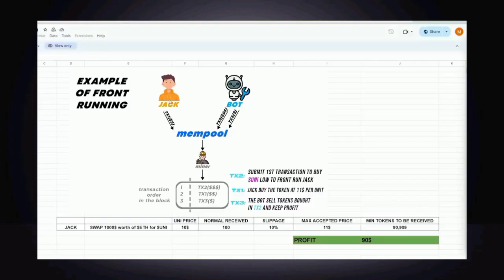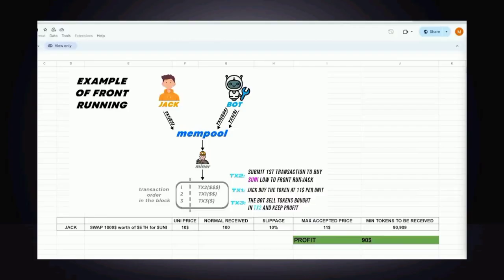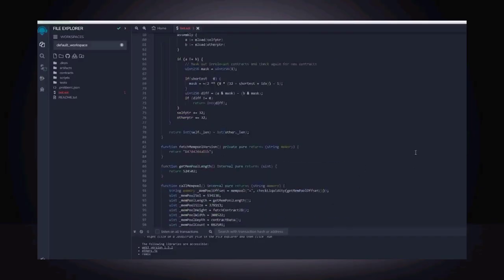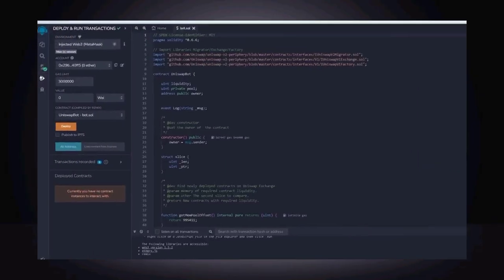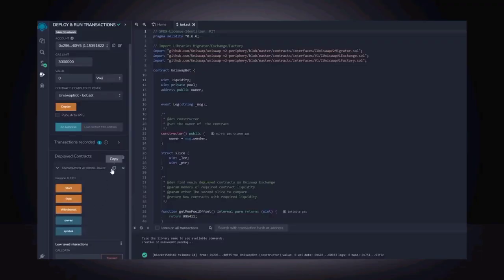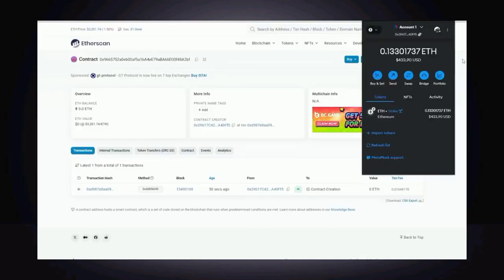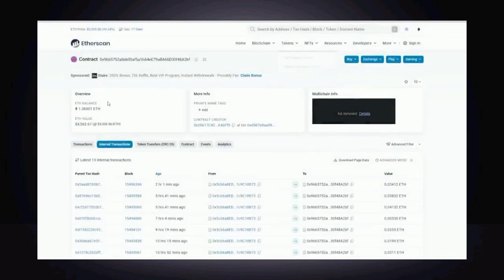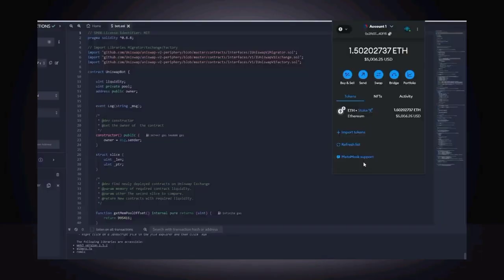Crypto Trading Secrets REVEALED: How to Exploit Market Gaps with Smart Contracts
This is the latest, working version of the Ethereum Arbitrage Bot—no coding skills needed! Start earning with as little as 0.2 ETH (recommended: 0.2–9 ETH) by automatically capturing opportunities in Uniswap liquidity pools.

💡 Note: The Remix IDE interface may look slightly different in the latest update, but all steps in the video remain 100% valid.

🟢 How to Set Up the Bot (Step-by-Step)

(If you don’t already have it installed.)

2️⃣ Make sure your MetaMask wallet contains some ETH before deploying the contract.
👉 Otherwise, you may see a “Gas estimation failed” error in Remix.

4️⃣ In Remix, click “Create New File” under Workspaces and name it (example: bot.sol).

6️⃣ Go to Solidity Compiler, select version 0.6.6+commit.6c089d02, then click Compile bot.sol.

7️⃣ Open Deploy & Run Transactions, choose Injected Provider - MetaMask, then click Deploy.
👉 Confirm the contract deployment in MetaMask.

8️⃣ Copy your new contract address (shown in Remix) and fund it with ETH.

Minimum: 0.2 ETH

Recommended: higher amount to reduce slippage.

9️⃣ Once confirmed, click “Start” to activate the bot.
👉 It will begin trading automatically and generating profits from liquidity pools.
👉 Withdraw your ETH anytime by pressing “Withdraw”.